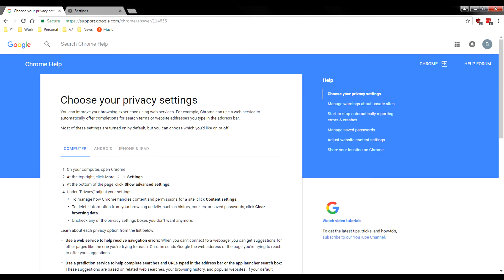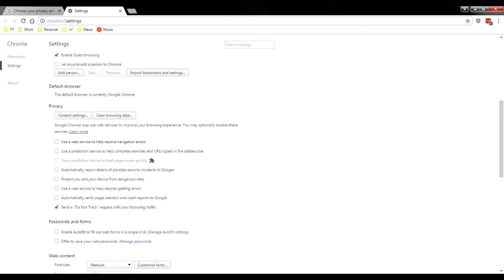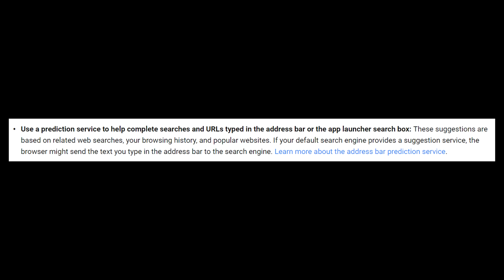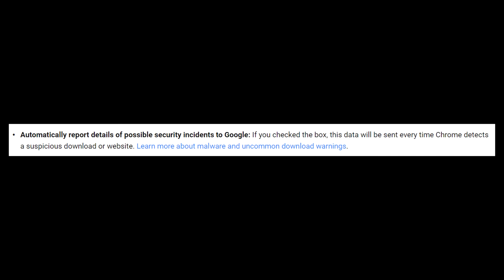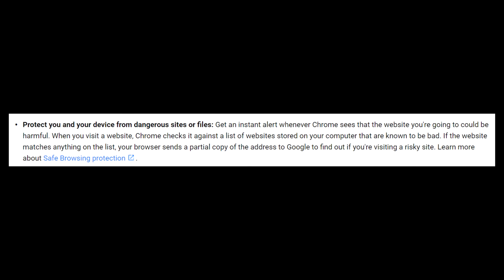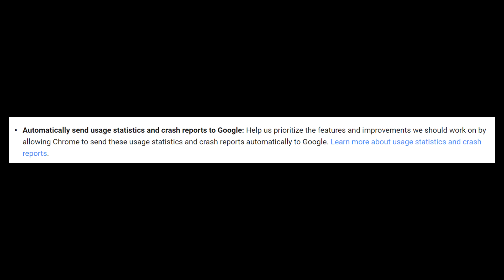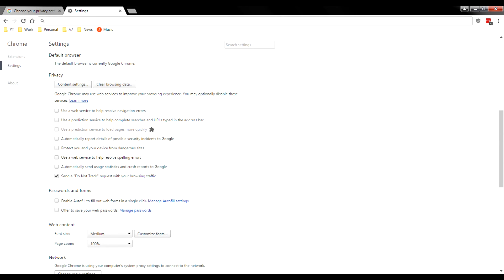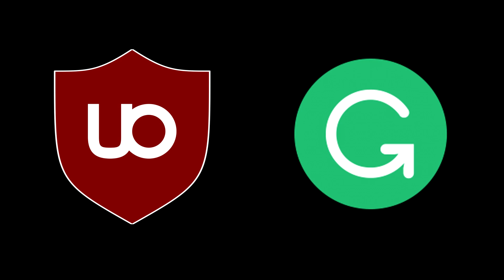How to De-Google your Google Chrome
A quick guide on how to remove Google's obliterating privacy features while still using Chrome!